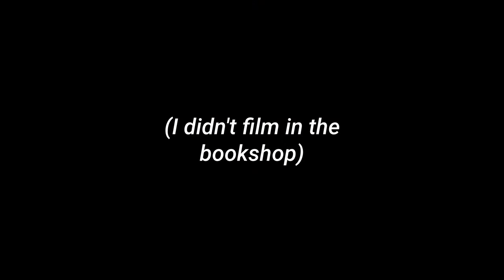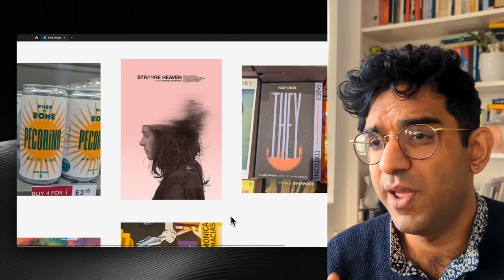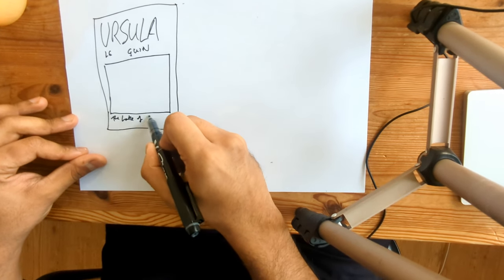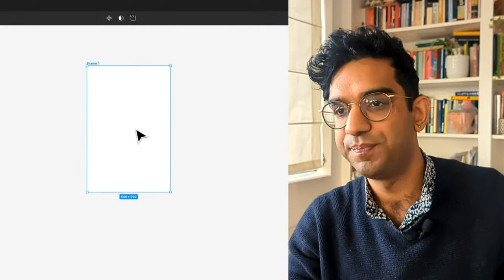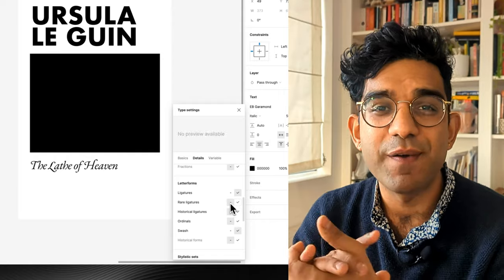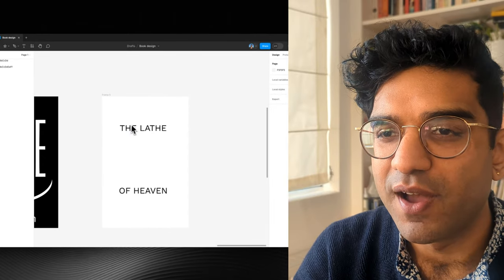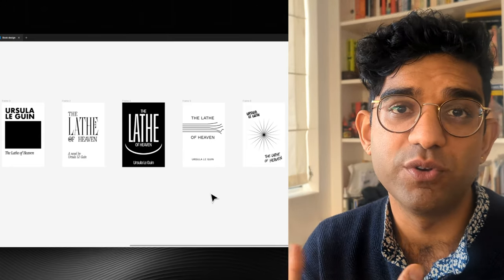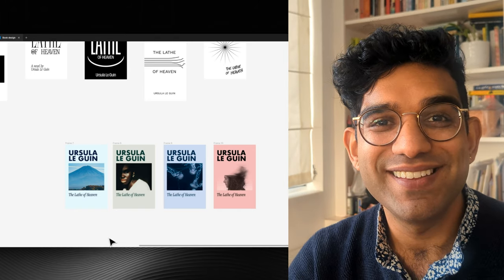Redesign this book cover with me!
Photo credits:
Film poster for Strange Heaven (Obce Niebo) directed by Dariusz Gajewski

Here’s what the AI told me to write: join Paavan, a UX designer and design educator, as he embarks on an intriguing one-hour challenge to design a new cover for Ursula K. Le Guin's The Lathe of Heaven. Beginning with the book itself, he takes us on a journey to a bookstore for cover design inspiration, shares his thoughts about different covers, and sketches initial ideas on paper.

He then moves to Figma to transform hand-drawn sketches into digital designs, finally selecting his favourite design for a final touch-up. Throughout the video, Paavan shares his love for design, the book, and also invites viewers to share their input on his designs.

A pretty accurate description if you ask me.

This video was edited with Descript, which makes it easy to edit a video using the power of AI transcription.

00:00 Intro
01:15 Let's head out
01:23 Inspiration
05:30 Sketching
05:41 Sketch 1
06:07 Sketch 2
06:50 Sketch 3
07:19 Sketch 4
07:49 Moving into Figma
08:04 Idea 1
10:47 Ideas 2 and 3
11:54 Idea 4
13:17 Idea 5
14:11 Self critique
14:40 Selecting one to move forward with
15:14 Photo selection
16:29 In closing